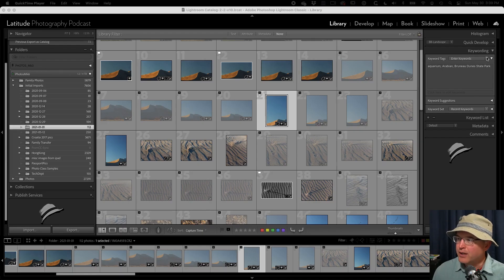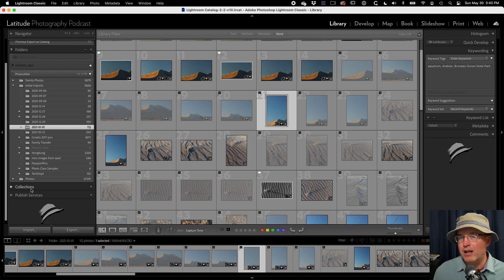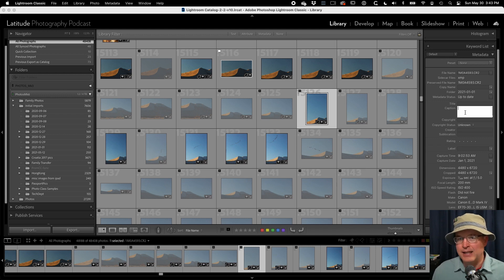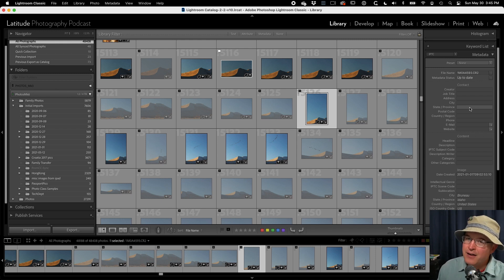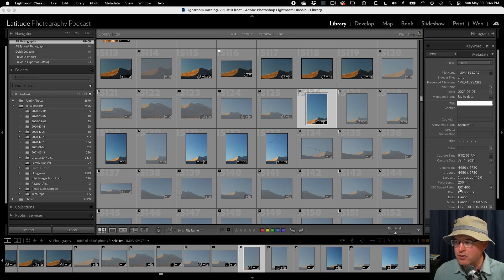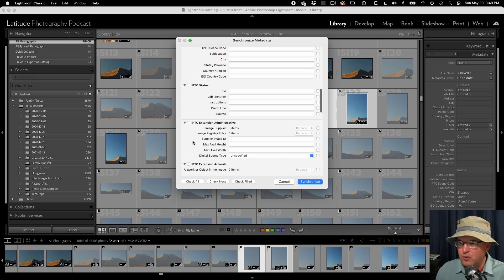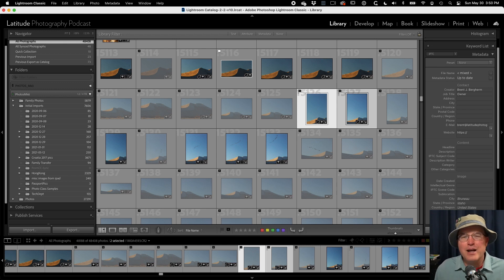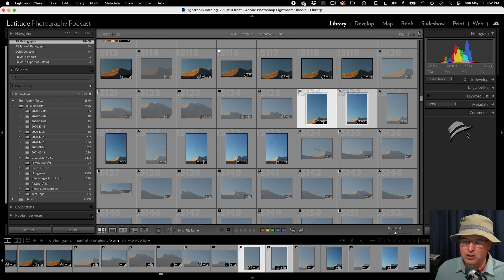Lightroom Quickstart Bootcamp: Library Module Right Hand Panels 2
The right hand panels in Lightroom’s Library Module starts with the histogram. I love that we have the histogram here as it helps you make quick decisions about your exposure and comparing them to other images really quickly. Your monitor may be off in its brightness values, but the histogram doesn’t lie.
I then show you all about the basics of keywording and how to get them applied to your images, and watch out for the grid vs. loupe view application of keywords. That can trip you up!

0:00 Introduction and Short Review
1:57 Metadata Start
2:32 Metadata Presets
3:55 Metadata Viewing Options
6:50 Entering some Metadata
7:10 Synching Metadata
8:36 The Synch Settings Button
10:25 The Useless Comments Panel
11:06 What’s Next